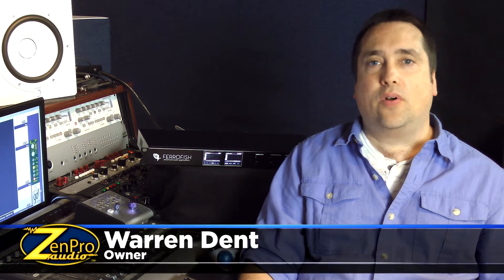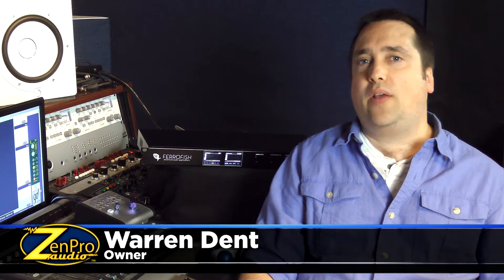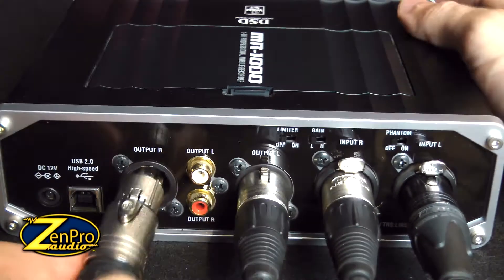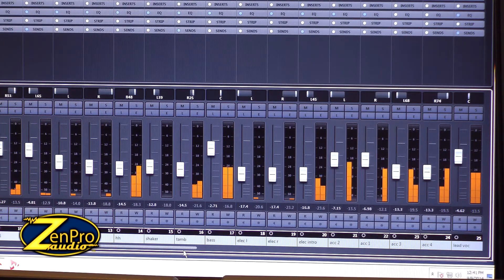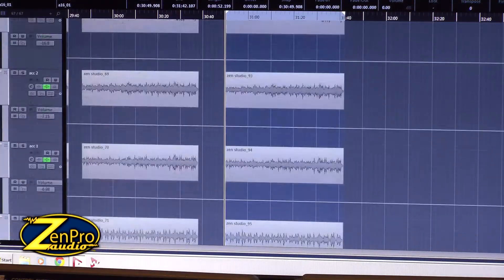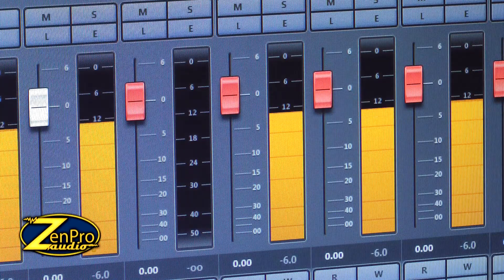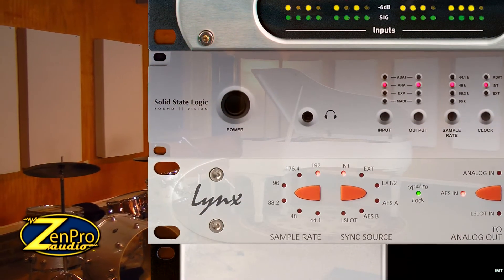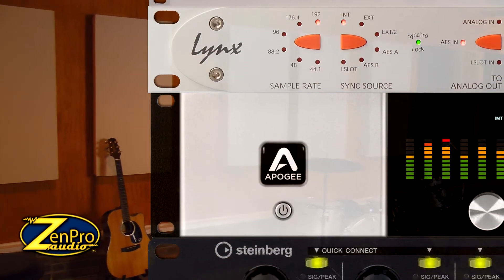ZenPro Audio Converter Test Explained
Here at ZenPro we are a dealer for many brands of digital hardware converters and DAW interfaces. Our converter test is a repeatable and 100% fair comparison of these boxes, and this video quickly breaks down our methods to deliver real info to you before you buy here.